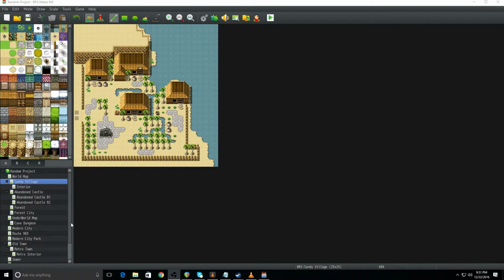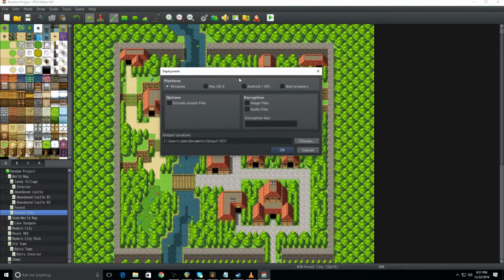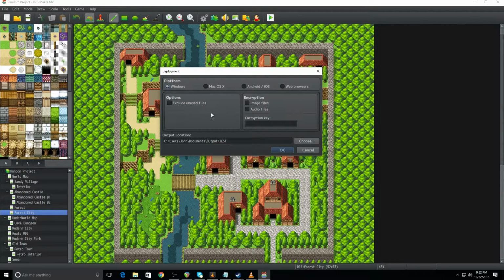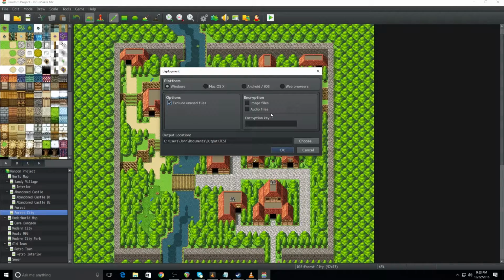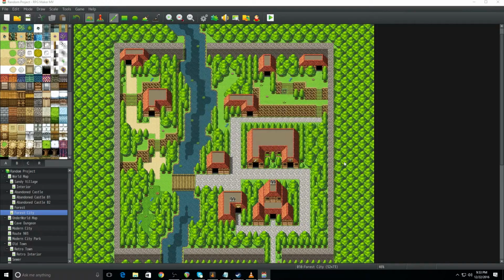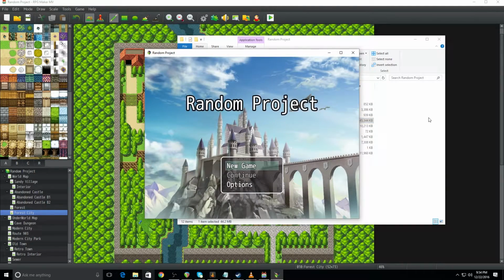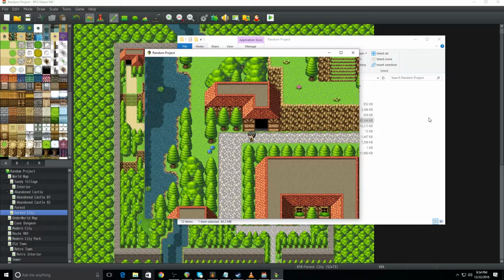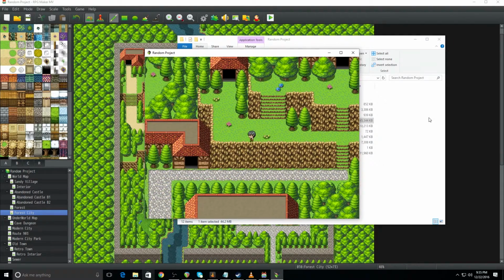How to DEPLOY Your GAME | BenderWaffles Teaches - RPG Maker Tutorial HOW TO Addendum #6 VX MV MZ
Wanna learn how to make a RPG of your very own? In this episode, BenderWaffles teaches how to compile your RPG Maker project into a standalone executable that you can distribute freely to anyone who wants to play it!  (Some ideas also apply to RPG Maker MZ, RPG Maker MV, RPG Maker VX Ace and older versions)